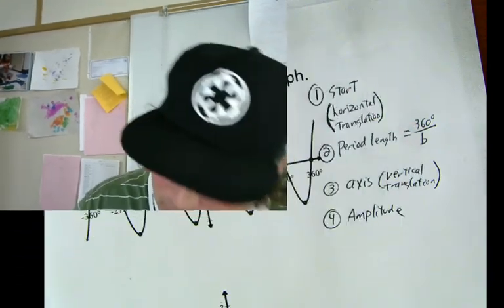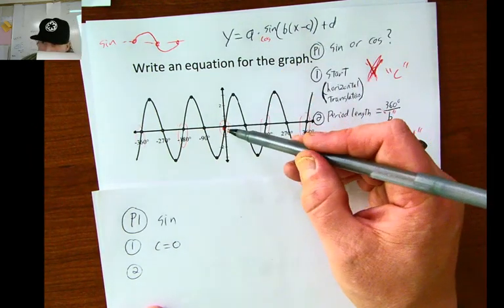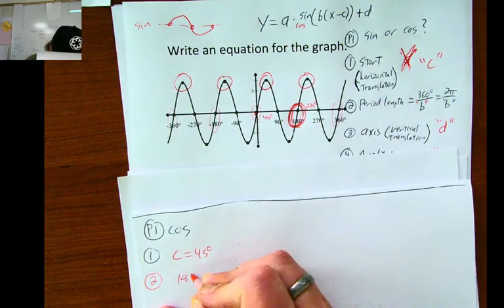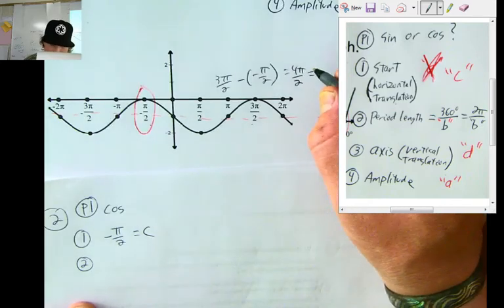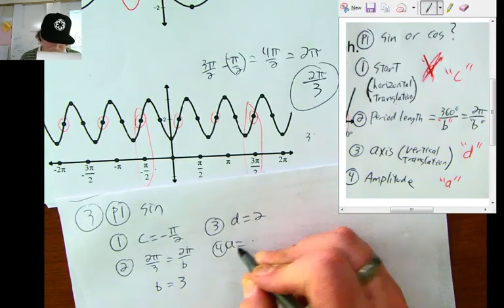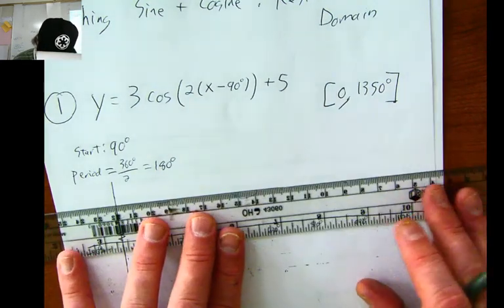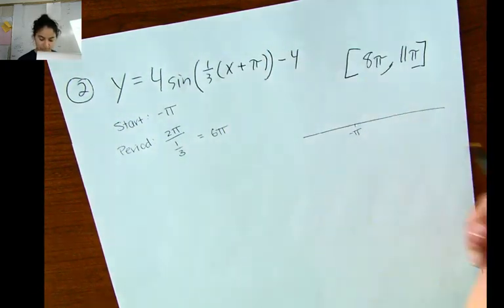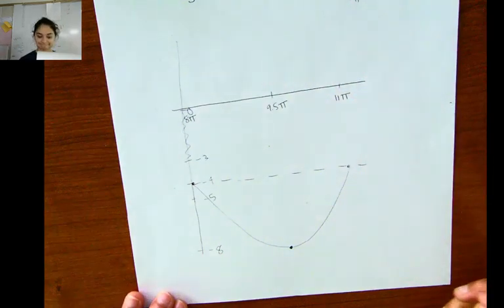Writing Sine and Cosine Equations and graphing with a restricted domain